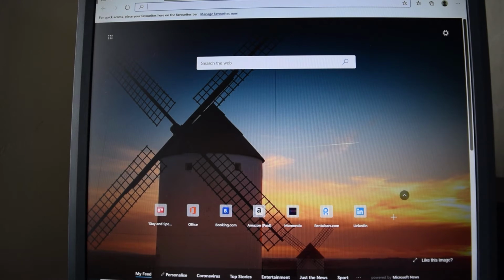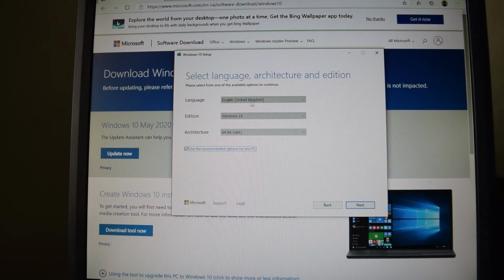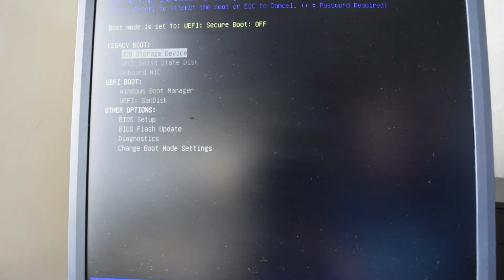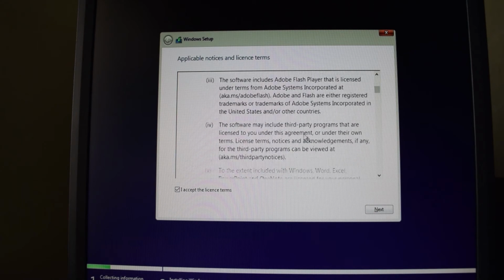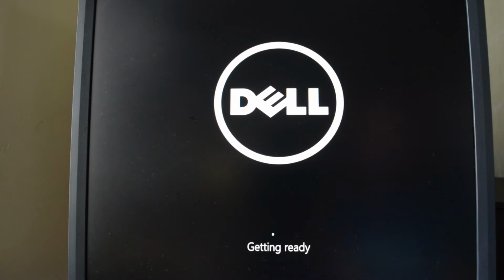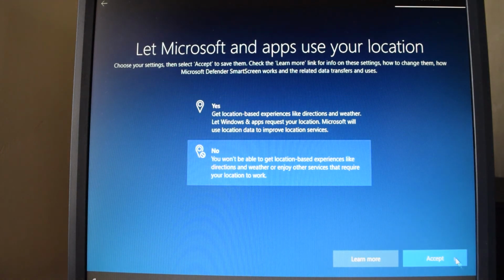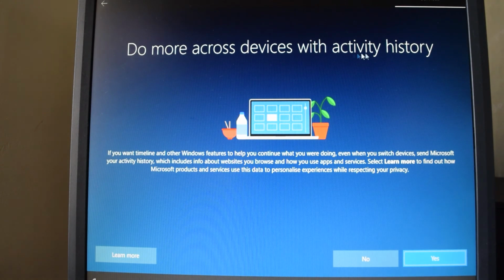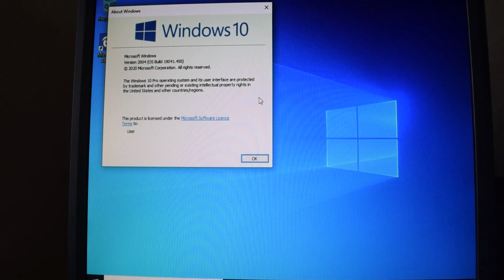Windows 10 Installation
So many ordinary users are suffering from Windows being too slow or are afraid to re install it on their own. Most of them ask for a help from shops that charge you excessive amount of money to re install your operating system.

In this video, we will show you that procedure is very simple and straight forward and that, indeed, you can do it yourself.

Usb storage: